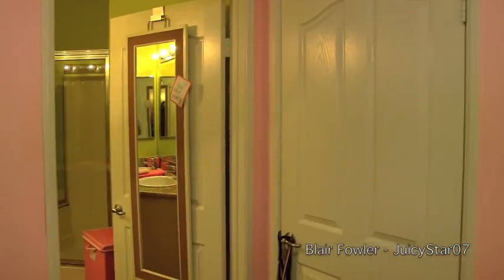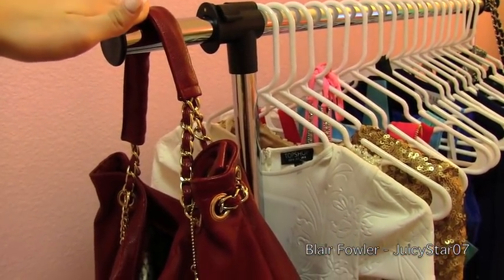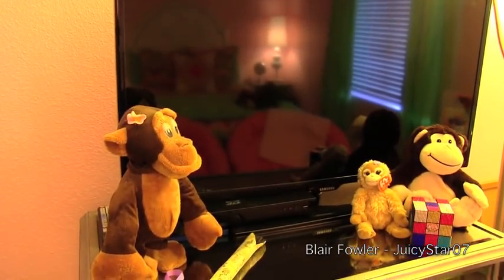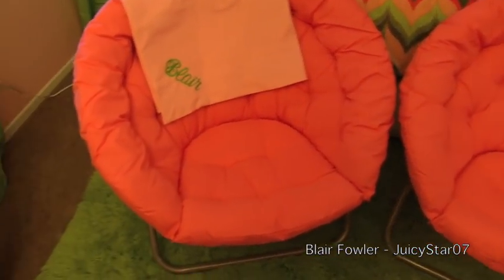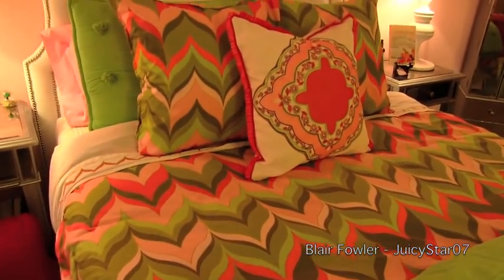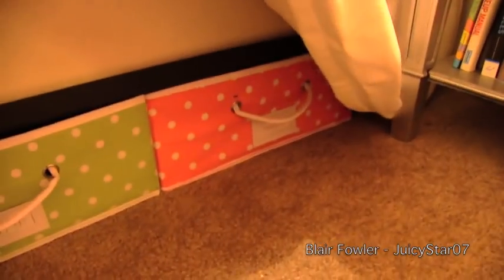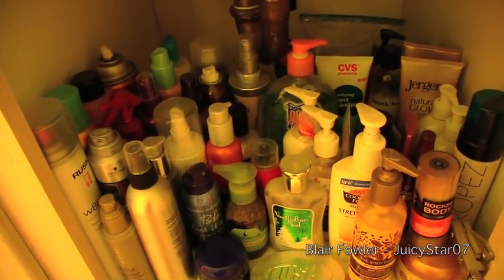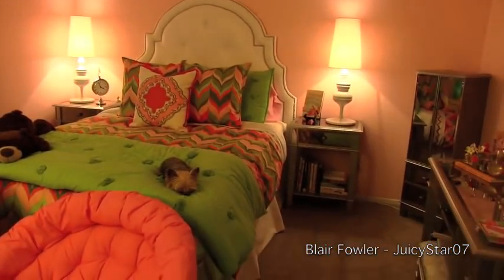♡ ROOM TOUR!!! ♡ | Blair Fowler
Trade with me on LittleBlackBag + Where I got my "Big Buddha Red Handbag" seen in this video!

My momma's online webstore!

Blair Fowler
5850 W. 3rd Street